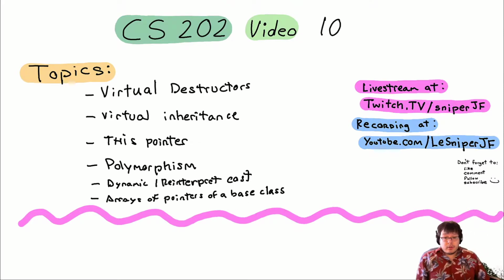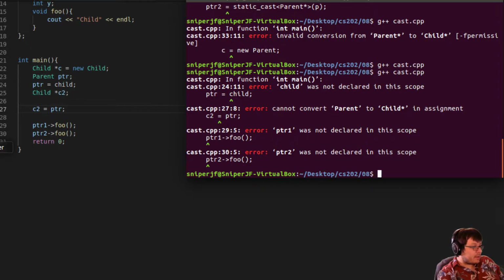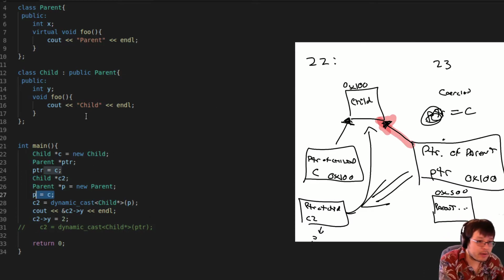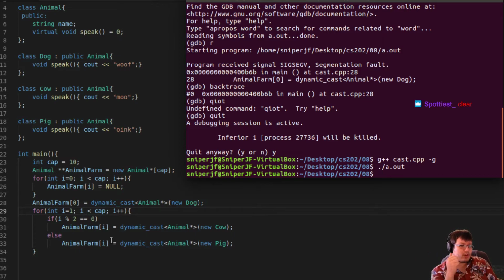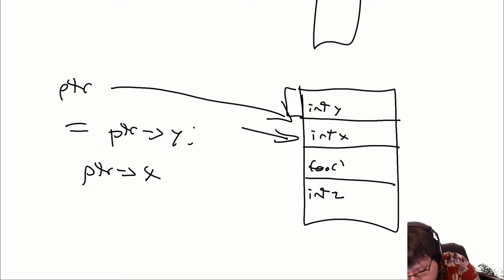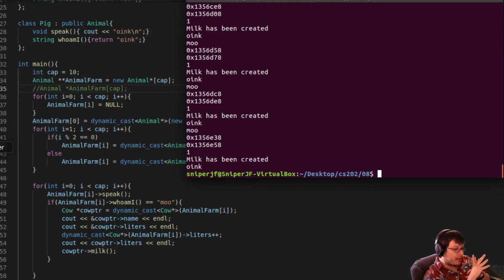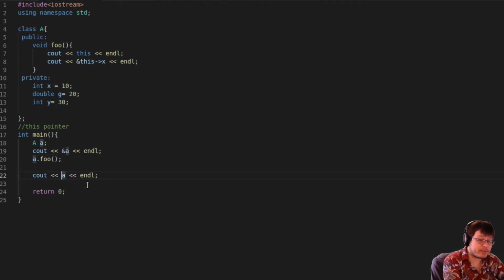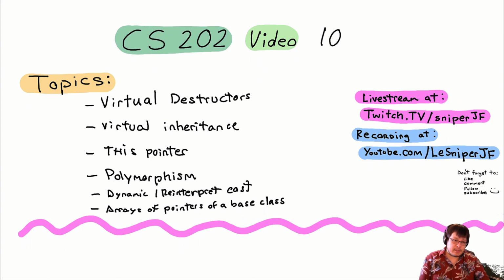CS 202 1001 Computer Science II: Summer III 2020 Video 10 Livestream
Topics:
- Upcasting and Downcasting
- static_cast vs dynamic_cast vs reinterpret_cast (C cast)
- Accessing Private Variables with Pointer Arithmetic
- Accessing Private Variables with Reinterpret Cast
- Arrays of Pointers of a Base Class
- Polymorphism
- This Pointer